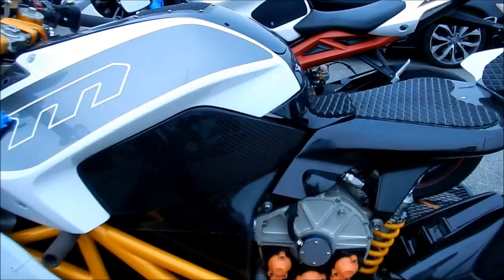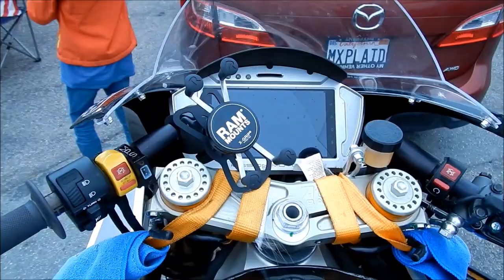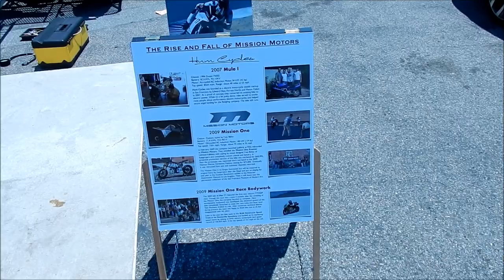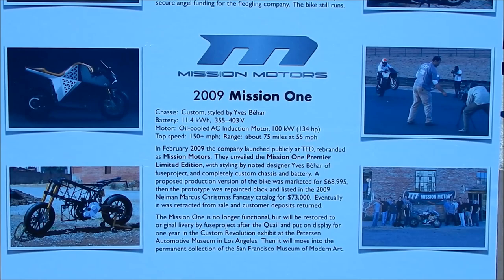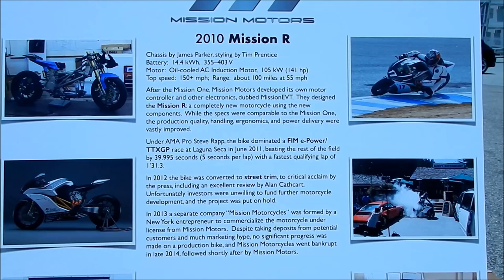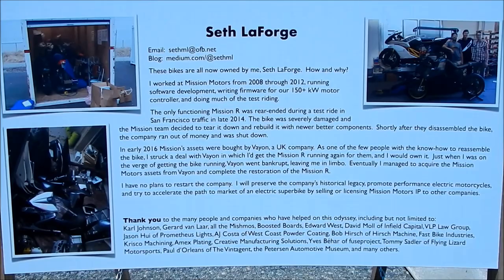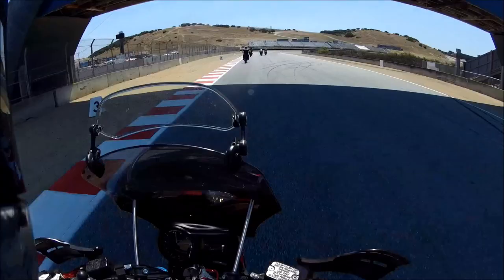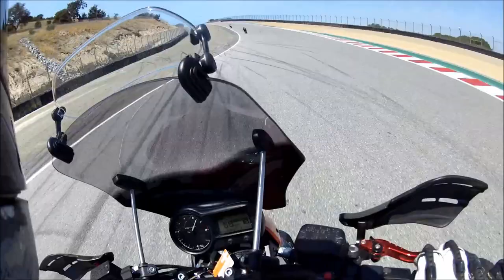Mission Motors Mission R Electric Superbike @ Refuel TT 2018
This is a quick video I made during Refuel TT 2018 at Weathertech Laguna Seca Raceway.  My paddock neighbor was the rider of the Mission R.  It was awesome to get to see this bike as it is a historical electric motorcycle.